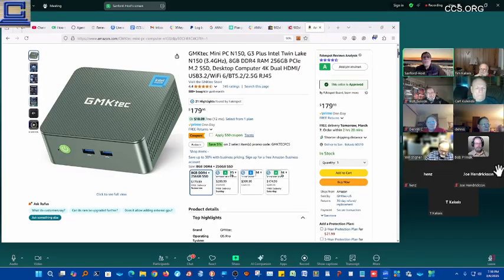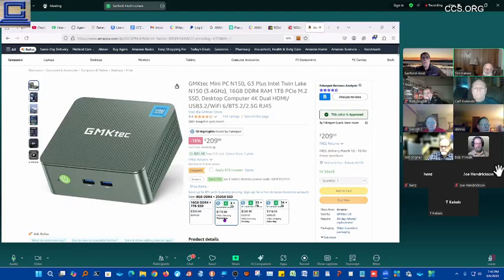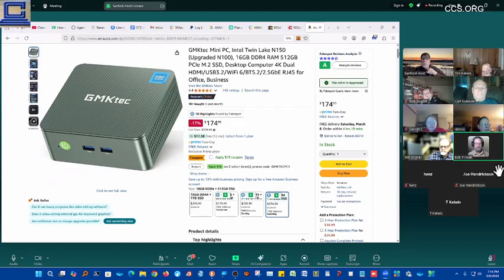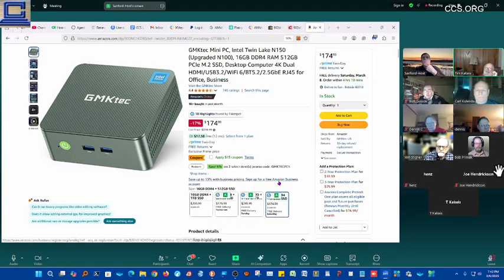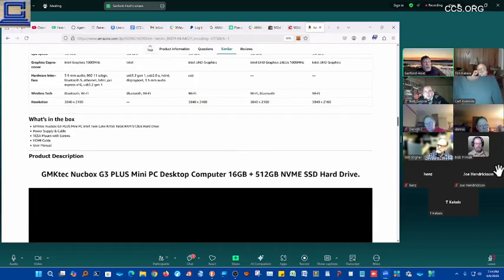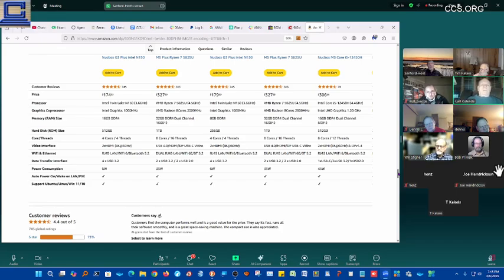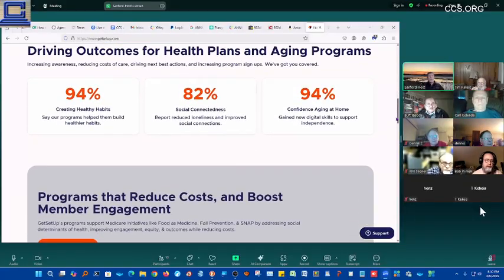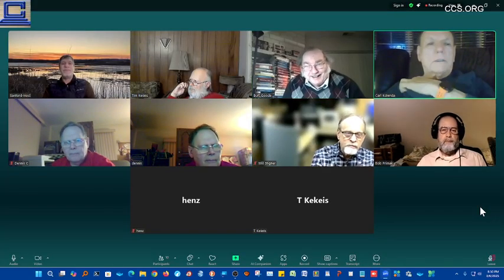West Suburban Club 2025-03-06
Topics Discussed: Google Calendar creating duplicate entries, Using the Calendar Note section for info. Notepad Tabs, One Note. Member discusses T-Mobile Home Internet, Xfinity, a discussion about Mini PC with N150 processor, Which is better HDMI vs Display Port, Samsung Watch and Apple Watch merits for seniors, Getsetup.com for Home Health support. A member just purchased a Ford Mach-E EV and took it on a 1k trip. Questions related to EV ownership.